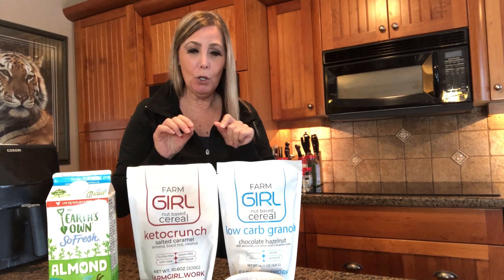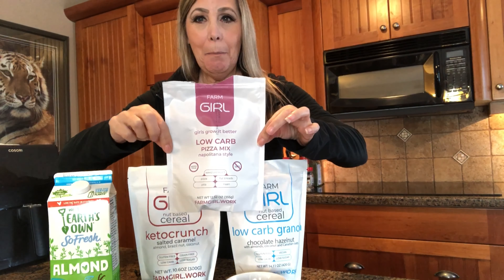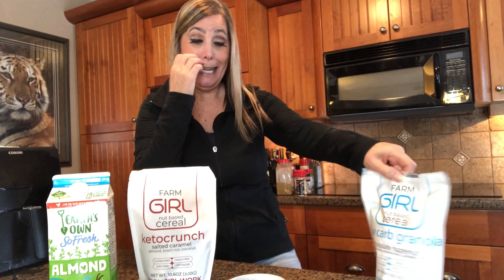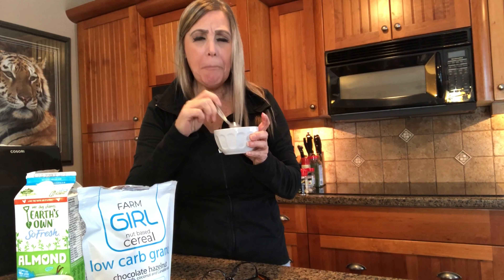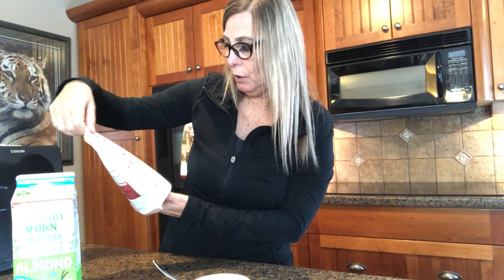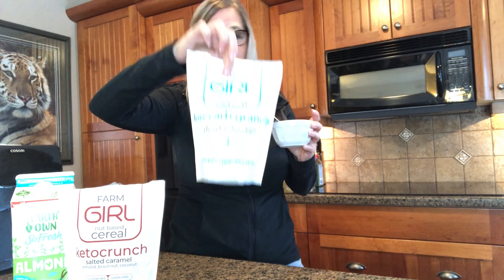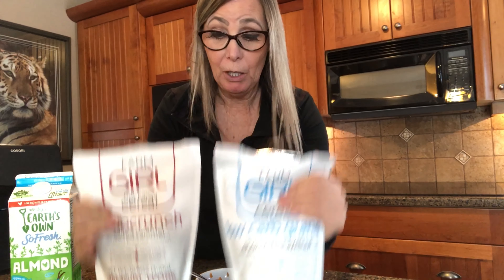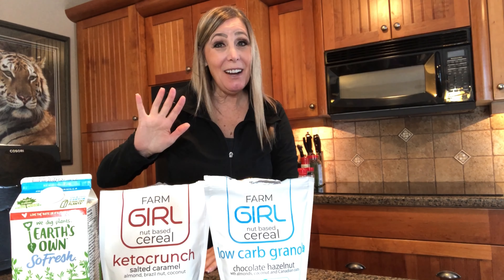KETO FARM GIRL REVIEW | KETO CEREAL | low carb granola | farm girl keto products | taste test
Dieting is my oldest hobby. I am a natural. I like to eat & talk. Quick & easy is my way of life for cooking. I am always on a quest for quick, easy and delicious food. I want my cake & to eat it too. There is an old saying that says if you want something done give it to a busy person... that pretty much sums up my life.

If you do buy anything from my amazon affiliate link I will receive a small residual from your order: it does not affect the price of what you pay at all.

Snail Mail:
Box 1134 Sicamous, BC V0E 2V0